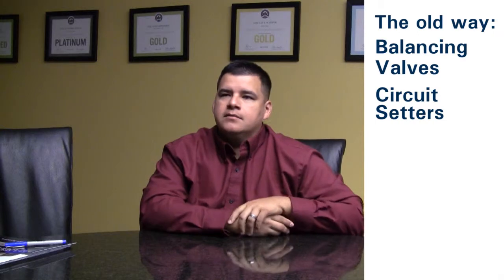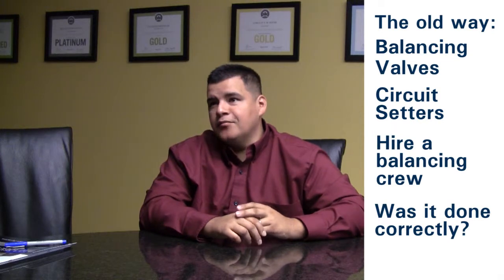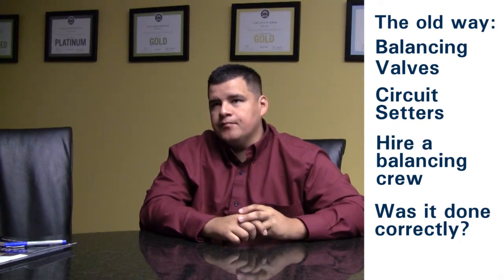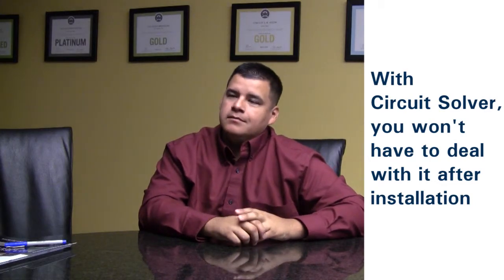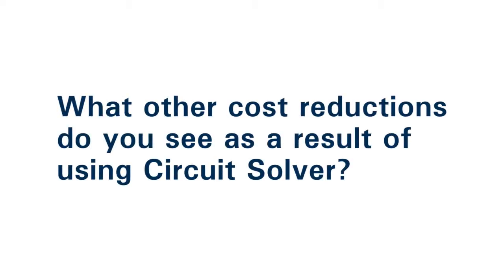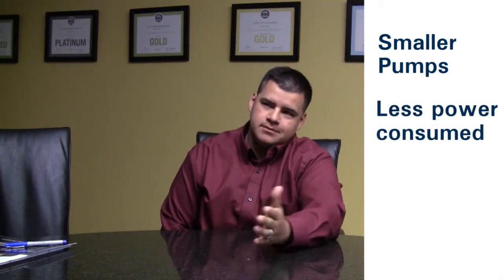CircuitSolver and Matt Trevino of DBR Engineering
Matt Trevino of DBR Engineering describes the benefits he sees with specifying CircuitSolver into domestic hot water systems as an alternative to manual balancing valves.